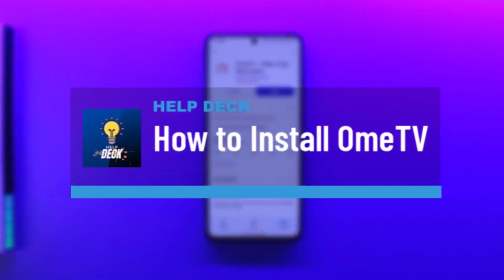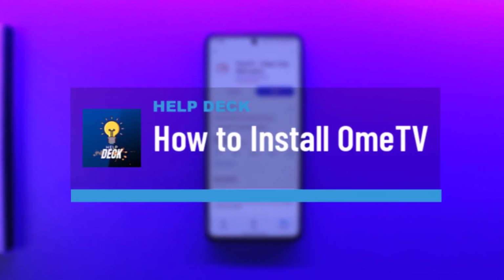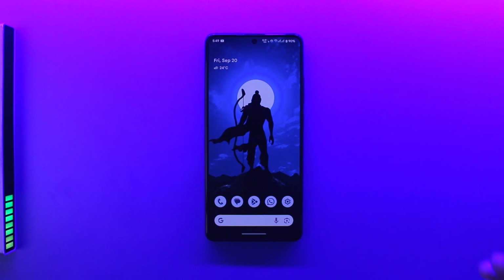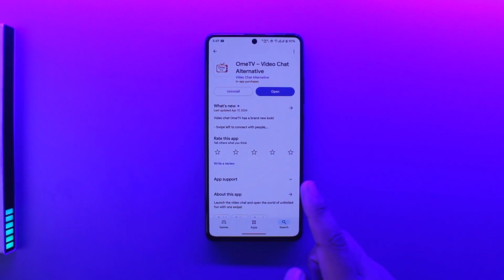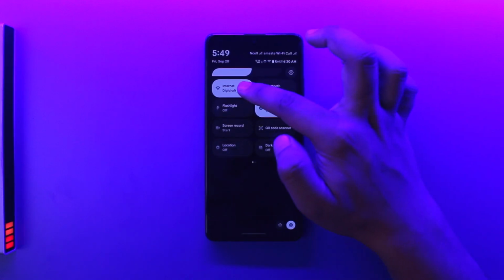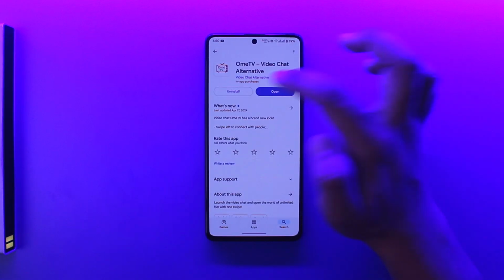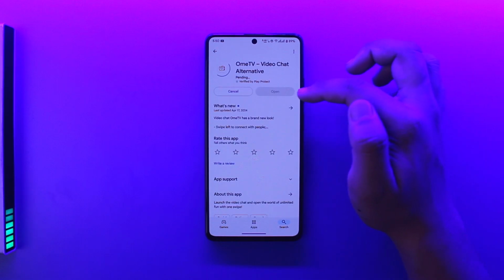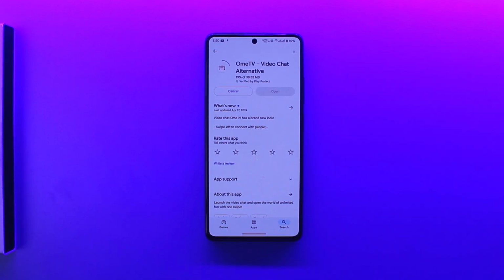How to Install OmeTV !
To install Om TV on your mobile phone, whether it's an Android or iPhone, the process is straightforward. For Android users, simply open your Play Store, and for iPhone users, open your App Store. In the search bar, type "Om TV" and select the official app from the results. Once you locate it, ensure that you have a stable internet connection. Then, tap on the install button, and the app will begin downloading and automatically install on your device.

After the installation is complete, you’ll be able to open the app and start using it. This simple process works for both Android and iPhone devices.

0:00 Introduction
0:03 Searching for Om TV on Play Store/App Store
0:14 Ensuring internet connection
0:23 Starting the download and installation process
0:50 Completion of the installation